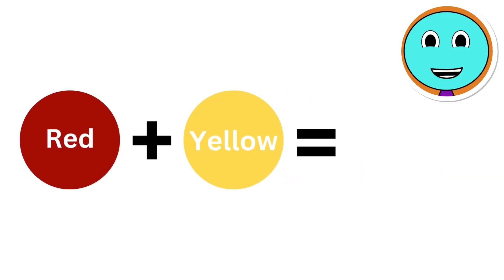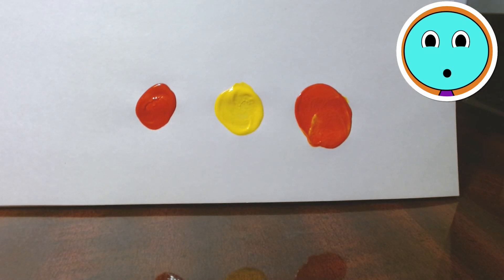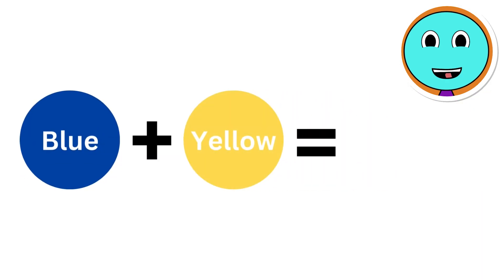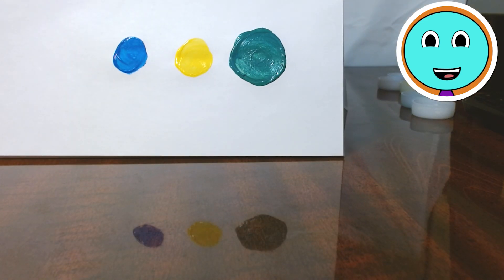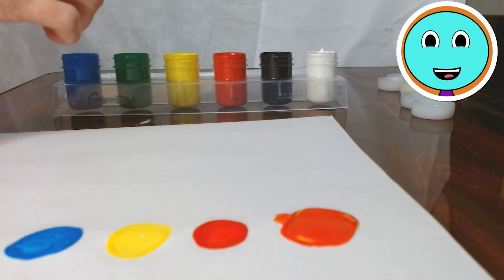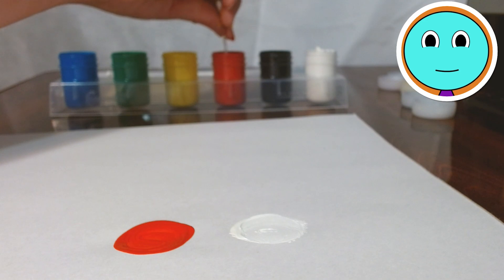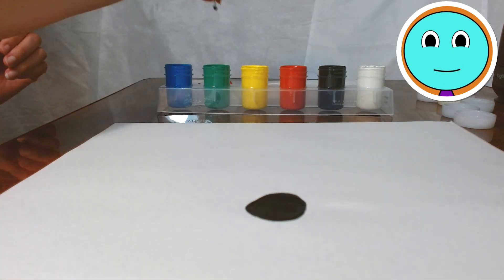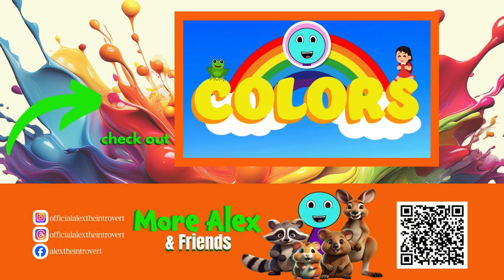Let's MIX COLORS with Alex the Introvert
Let's have a blast mixing colors with Alex the Introvert!

Connect with Alex and Friends!